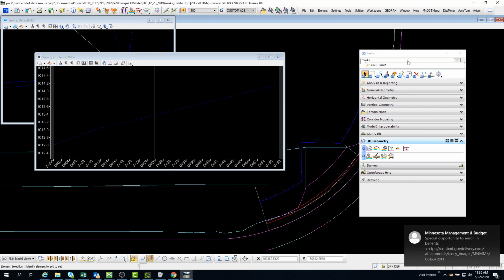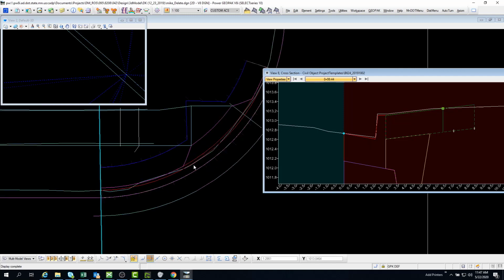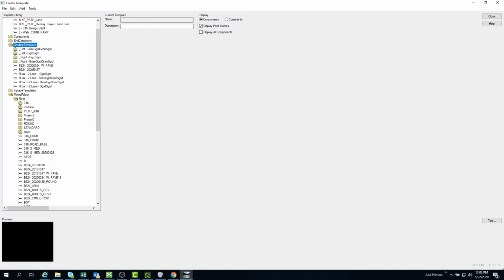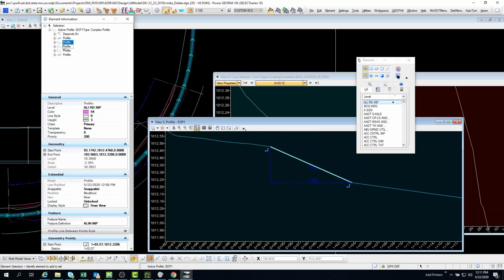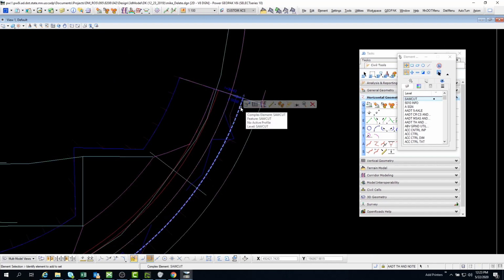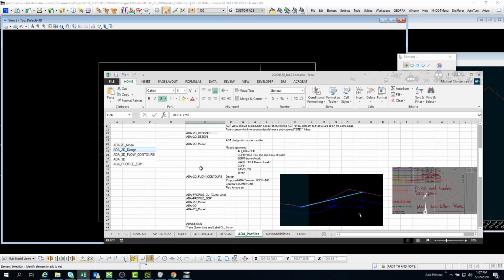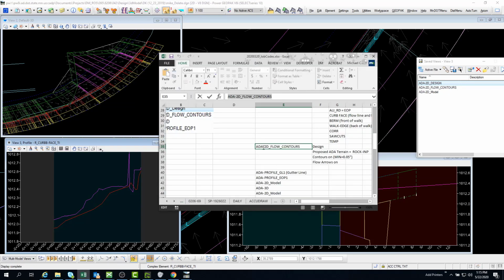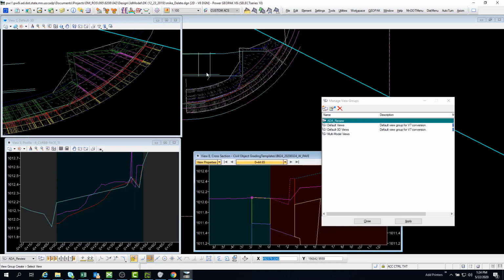The ADA Modeling Process. Part 2